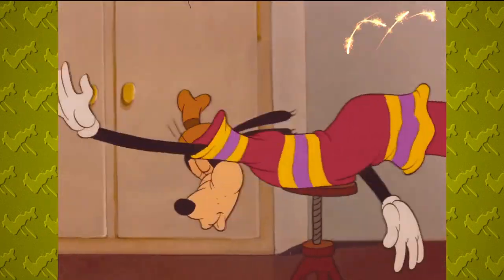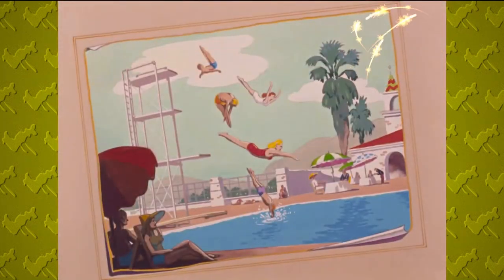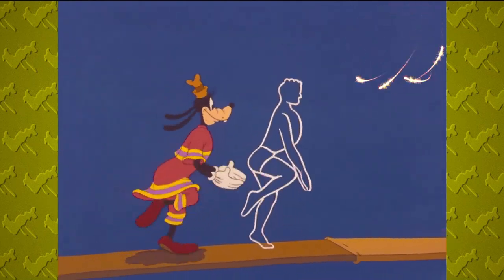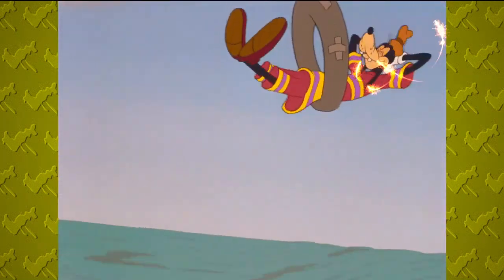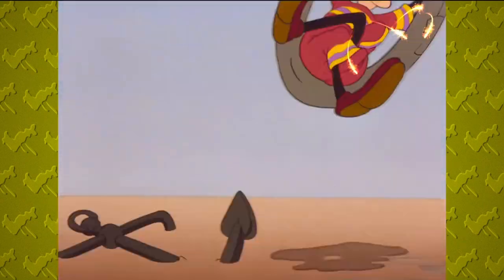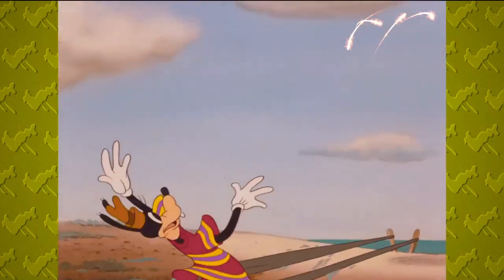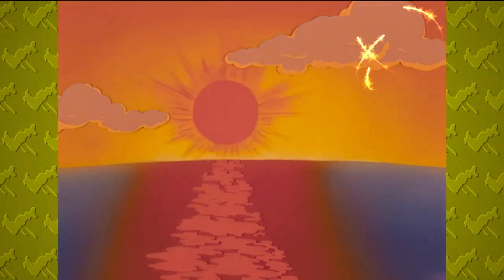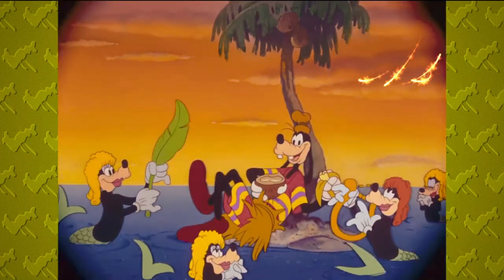Goofy in How to Swim cartoon for kids 卡通儿童 мультфильм для детей 子供のための漫画 ジャパン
Welcome to the Official Cartoon Channel and the home of Cartoons on YouTube You will get multiple Cartoon Premieres Every day. adventures, fun and always end happily.
We're inviting you to explore the channel, laugh with and at our characters and share the videos with your friends.